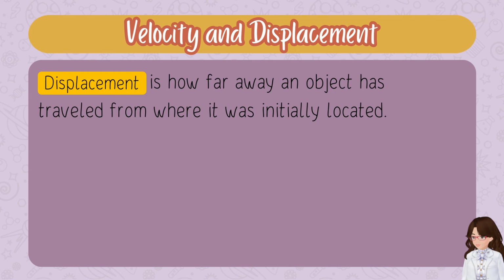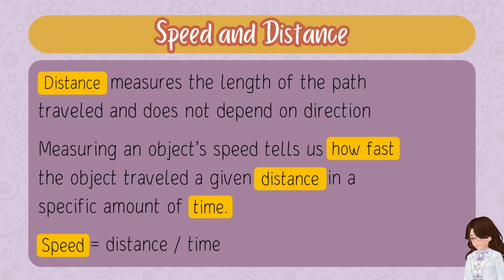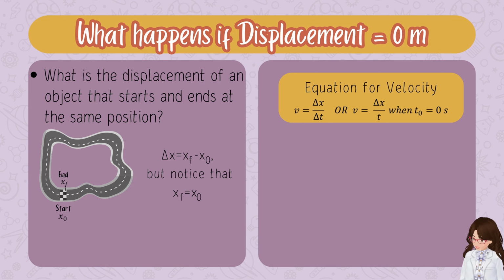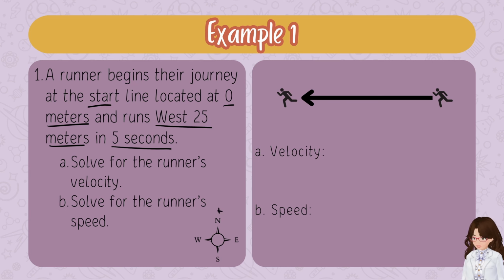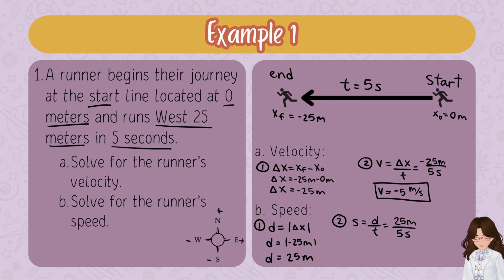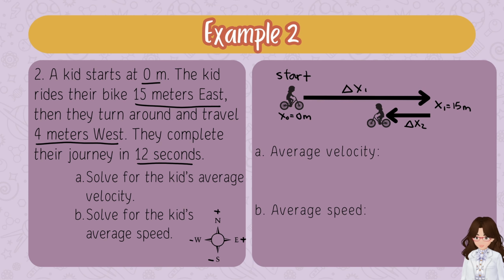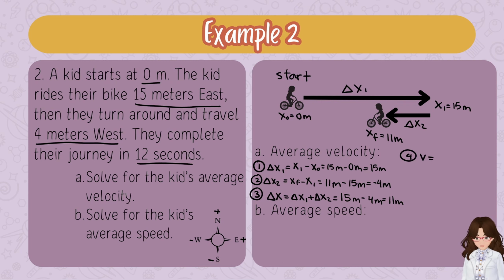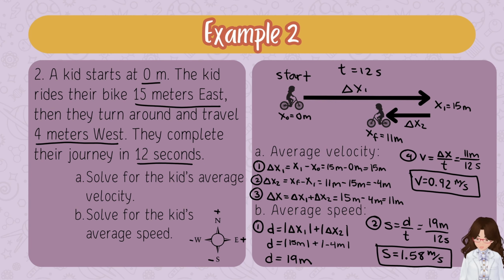Physics Students: Quickly Master Speed and Velocity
This video will answer the following questions:
*What is the relationship between distance and speed?
*What is the relationship between displacement and velocity?
*When should you solve for speed vs velocity?

This episode is part 2 of a series on the topic of kinematics in Physics. Each week a new episode will be released on Physics Fridays! Tune in to learn about the wonders of Physics, in a way that feels accessible and easy to understand.

Hi, I'm Ms. Phys! I'm a High School Physics teacher by day and a content creator at night. I have found through my years teaching that there is a limited amount of high-quality Physics education resources available to people online. My goal is to help my viewers become better problem-solvers and see the wonders that exist within Physics.